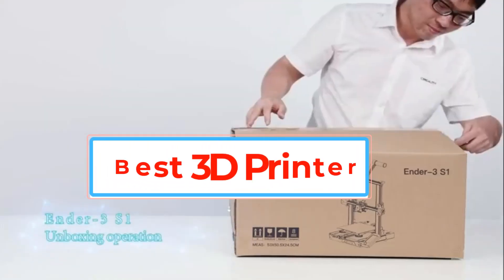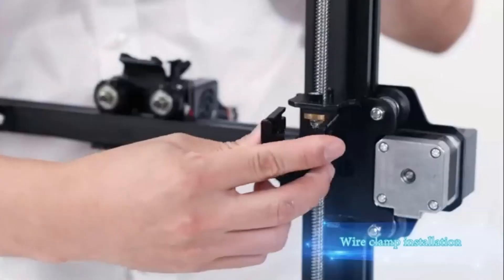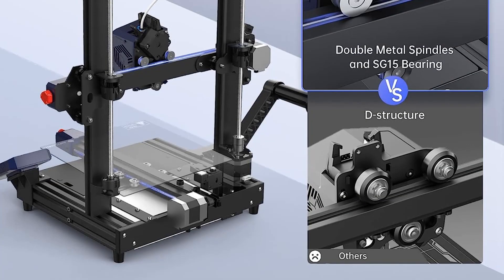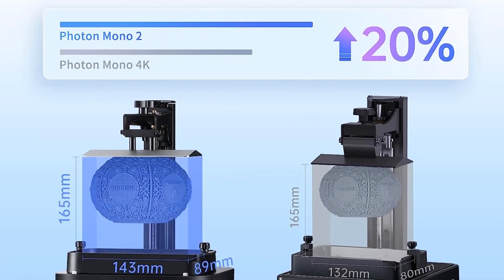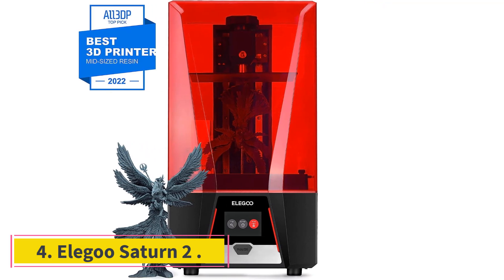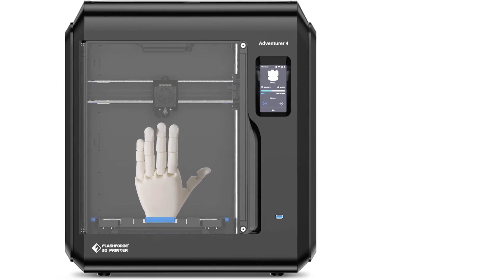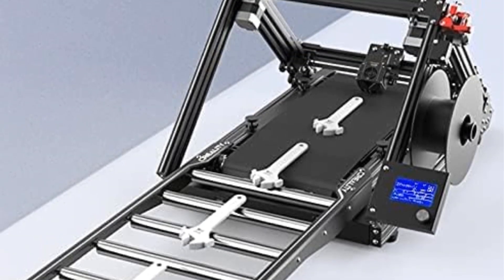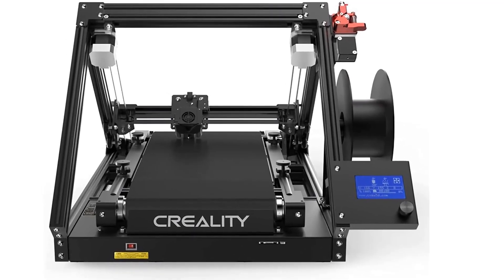✅Top 6 BEST 3D Printers of [2023]/ BEST 3D Printers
📌Product Link📌:

📌1. Creality Ender-3 S1.

📌2. Anycubic Kobra 2:

📌3. Anycubic Mono 2.

4. Elegoo Saturn 2 .

5 . Flashforge Adventurer 4 .\

6 Creality CR-30 .

      owners.